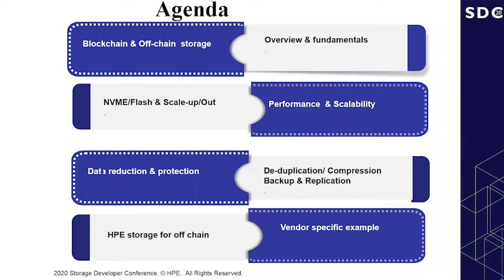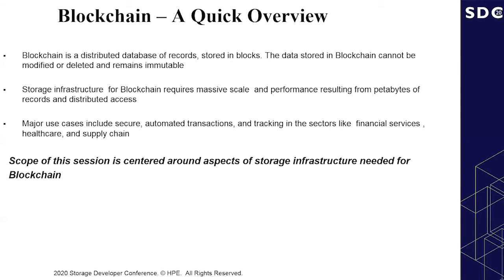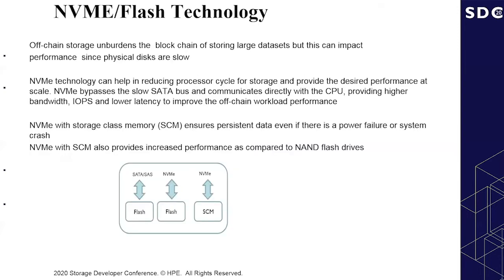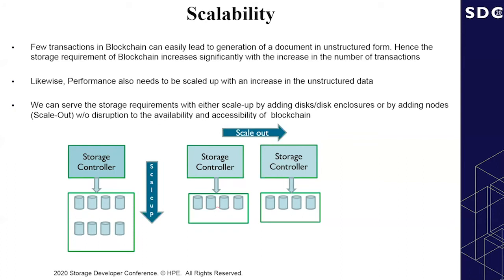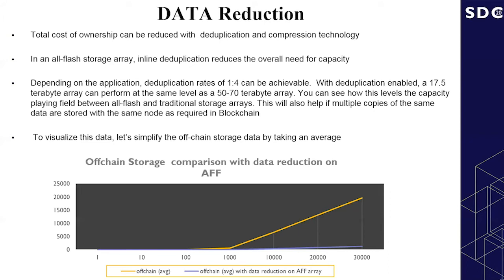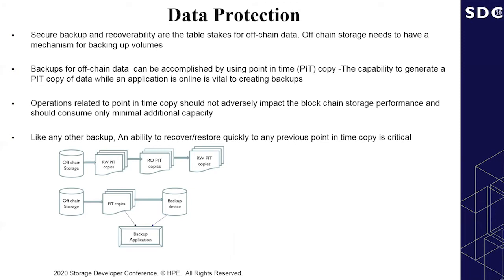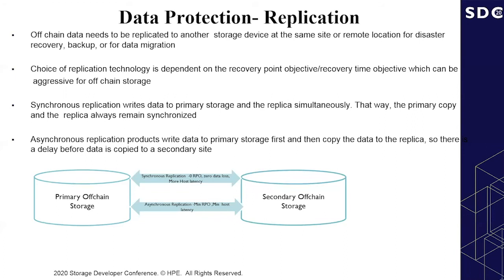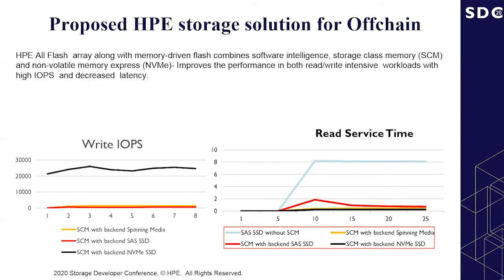SDC2020: Off-Chain Storage for Blockchain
Storage infrastructure scalability for block chain can be provided with off chain storage: Off-chain data can be any data that is too large to be stored in the Block chain efficiently or requires the ability to be changed or deleted. Off chain data is classified as any structured or unstructured data which cannot be stored in block-chain. For example, Media and documentation files like JPEGs and text files. The proposed talk will also cover the aspects of storage infrastructure needed for providing off-chain storage since storage infrastructure is a critical element in block chain environment: Flash/NVME technology for performance - Off-chain storage unburdens the block chain of storing large datasets but this can impact performance since physical disks are slow. Storage technologies such as NVMe reduce processor cycle requirements for storage and help is achieving performance be using NVME SSD drives Ability to easily scale up/out to petabytes - We can easily scale up by adding additional disks/memory and scale out by adding additional nodes to the storage cluster thereby enabling to store petabytes of data Backup-and-recovery via snapshot or continuous data synchronization with storage product functions - To ensure that offchain data is not lost we recommend backup of the data using virtual copies [snapshots] for easy recovery. Continuous data synchronization can be achieved by replication solution [either synchronous or asynchronous replication] Inherent ability for data reduction with de-duplication/compression - We can achieve space savings using deduplication and compression technology This will lead to total storage of the system to be used wisely Example of a vendor specific solution

Learning Objectives
Off chain storage for block chain,Proposed solution with HPE Primera.

Presented by
Ramya Krishnamurthy, QA Architect [Test Expert], HPE
Ajay Kumar, Senior Test Specialist, HPE